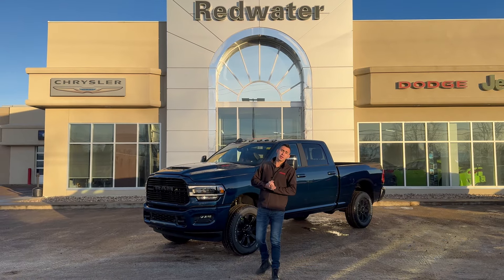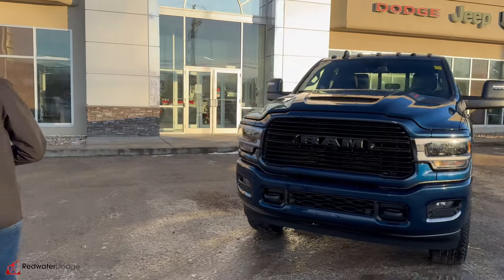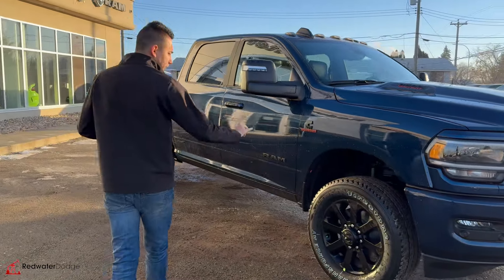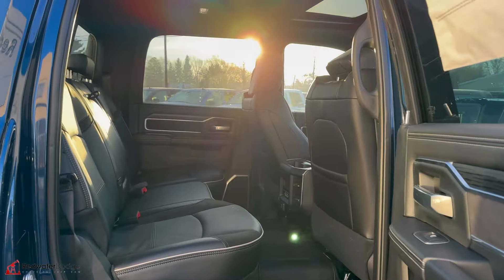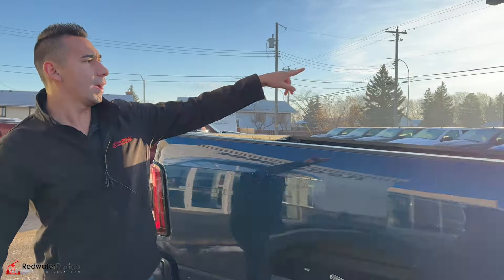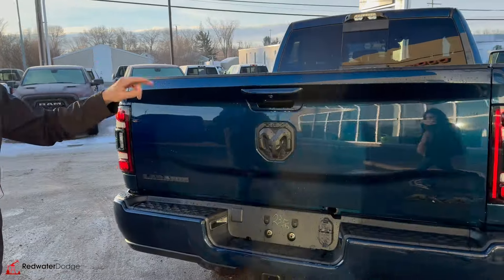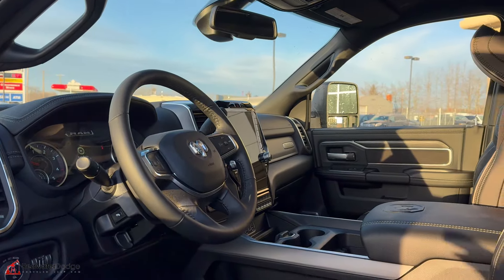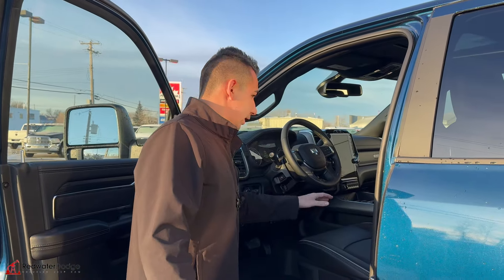New 2024 Ram 3500 Laramie Night Edition Crew Cab 4x4 | Stock # RR31052 - Redwater Dodge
Check out this New 2024 Ram 3500 Laramie Night Edition Crew Cab 4x4 now available with Redwater Dodge.

This New RAM 3500 for sale in Alberta features the Cummins Diesel engine, plus offers a leather interior with heated and ventilated seats.

Test drive this must-see, must-drive, must-own beauty today at Redwater Dodge.

Stock # RR31052 VIN 3C63R3EL7RG191052

Redwater Dodge
4716 48 th Ave
Redwater, Alberta
T0A 2W0